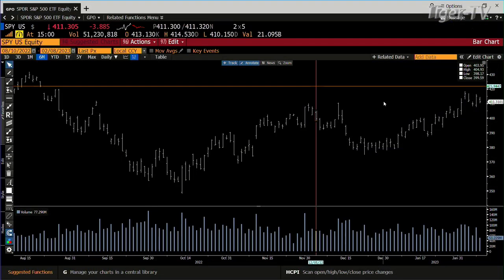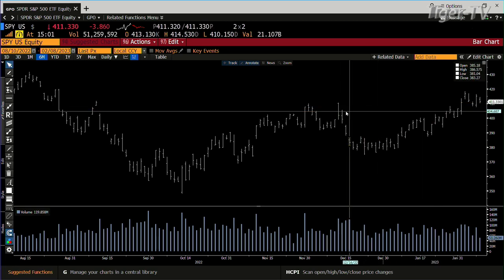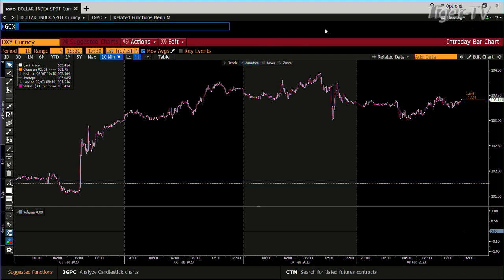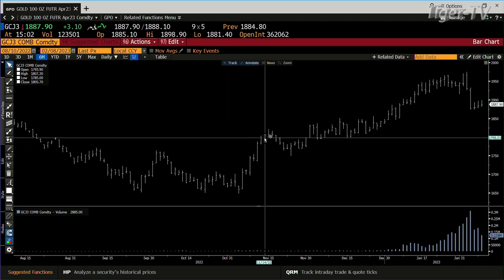February 8th, 3PM ET Market Update on TFNN - 2023